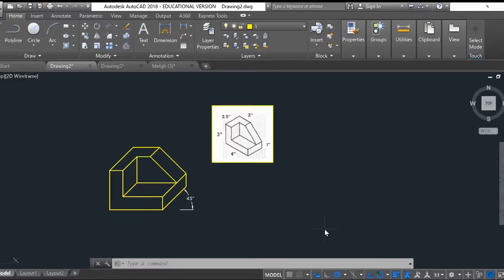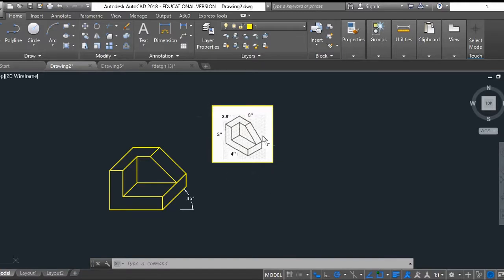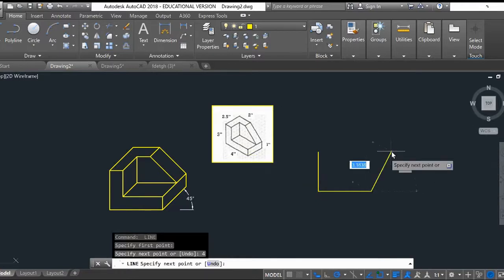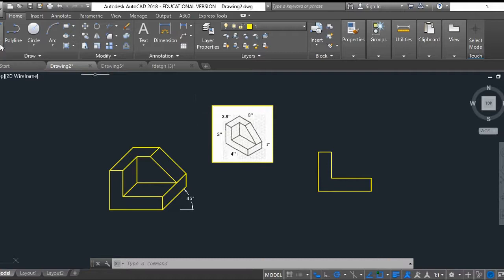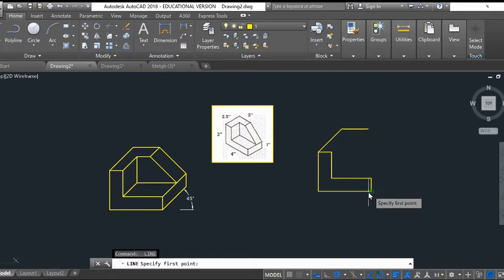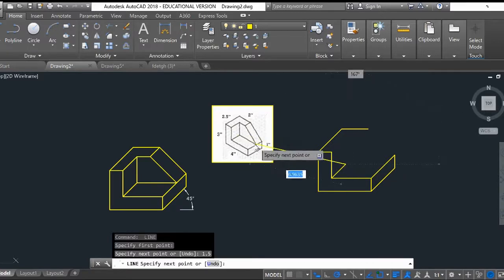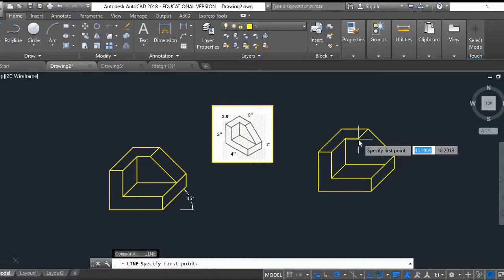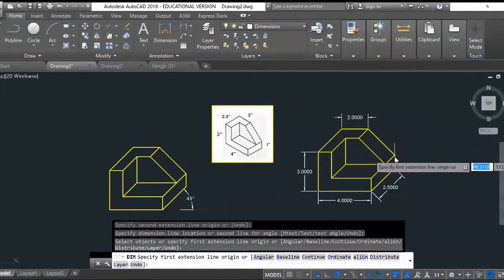How to Create Oblique Drawings in AutoCAD | Cavalier Oblique Tutorial for Beginners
Learn how to create oblique drawings in AutoCAD with this step-by-step tutorial! In this video, we walk through the process of drawing a cavalier oblique projection using 2D drafting tools in AutoCAD. You'll learn how to set up 45-degree angles, draw accurate vertical and depth lines, and apply proper dimensioning techniques.

This tutorial is perfect for beginners and students learning technical drawing, CAD drafting, or preparing for engineering graphics assignments. If you're looking to master oblique projection techniques or need a refresher, this guide will help you build confidence and accuracy in your drawings.

👉 Topics Covered:

Setting up polar tracking for 45° angles

Drawing vertical and horizontal lines for oblique views
Applying depth in cavalier oblique style
Using dimensioning tools for precision
Tips and shortcuts for clean CAD drawings